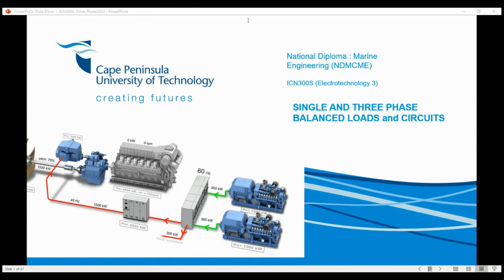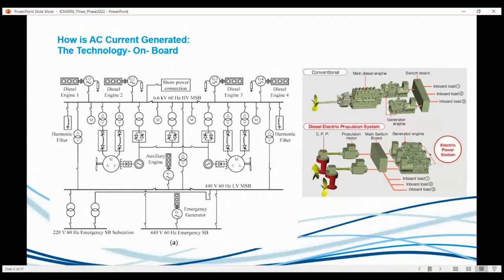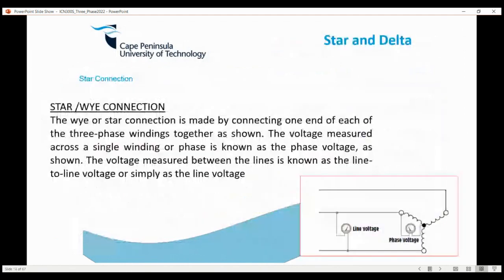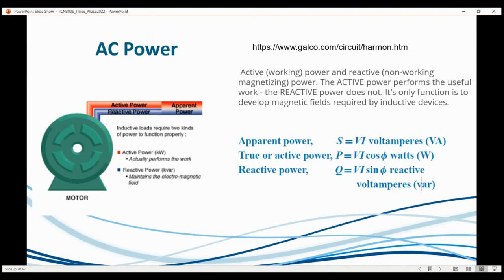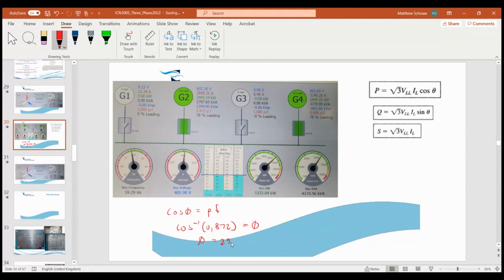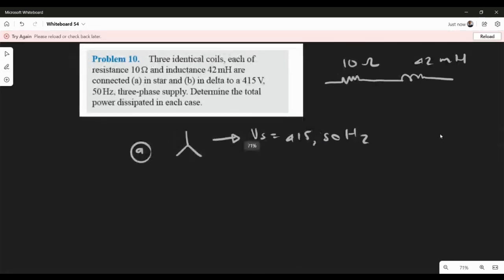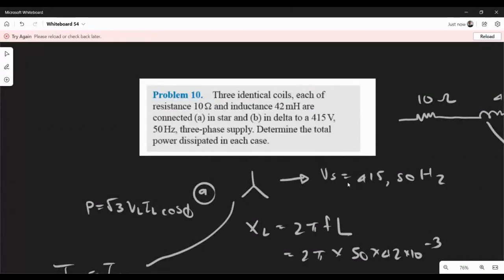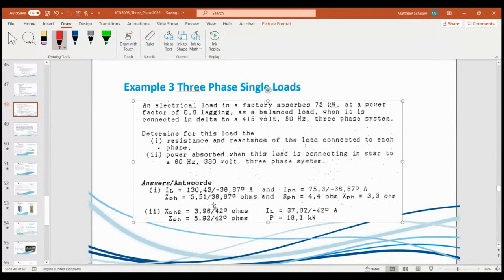2022 08 16 12 30 2 Three Phase Balanced Loads and Circuits recording 1 9530dd15 81f4 485e 84b5 d52